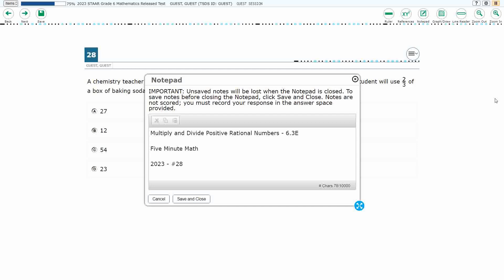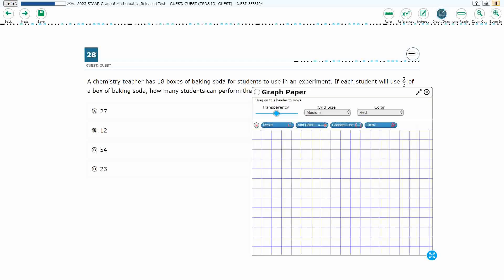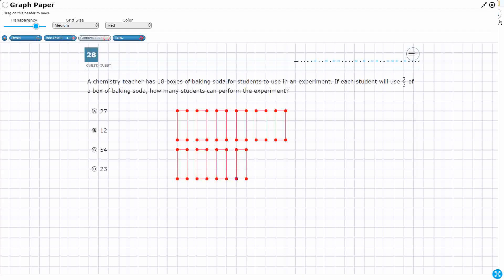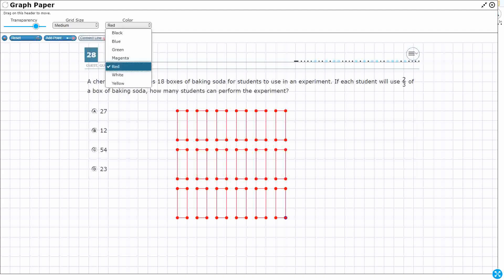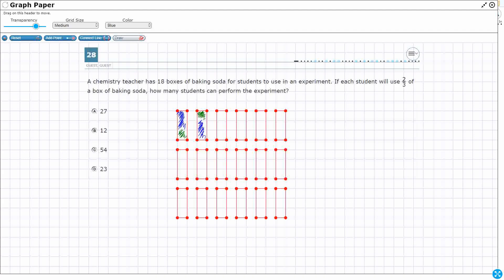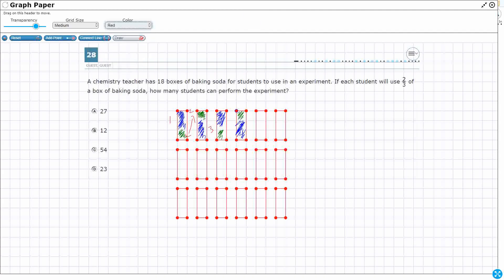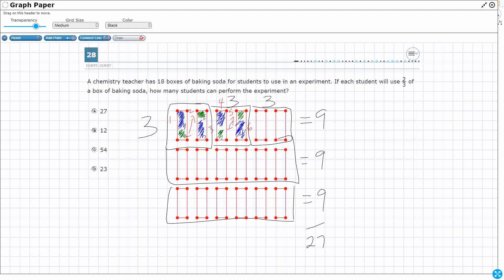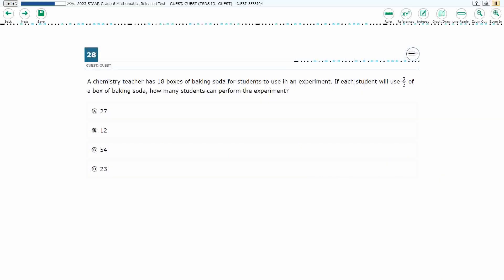6th Grade STAAR Practice Multiply and Divide Positive Rational Numbers (6.3E - #12)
Practice multiplying and dividing positive rational numbers fluently with a test item from the 2023 STAAR test (#28 - 6.3E).